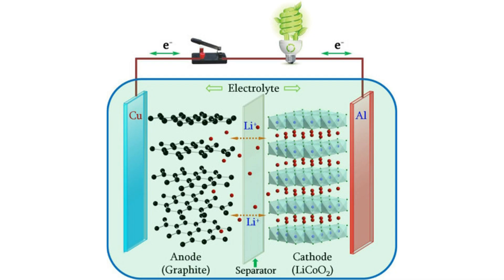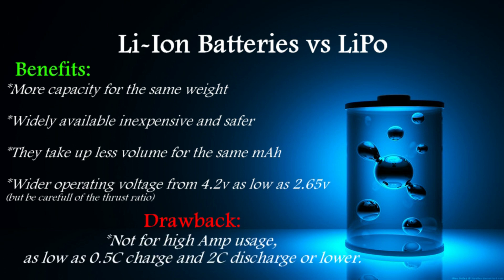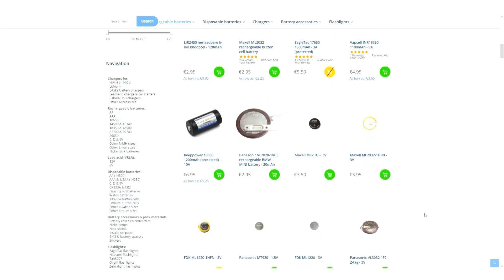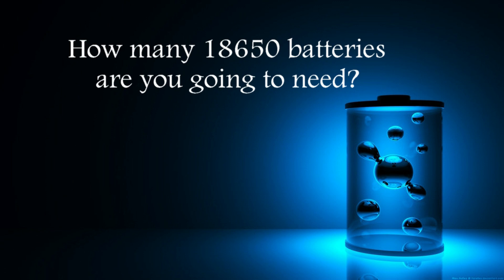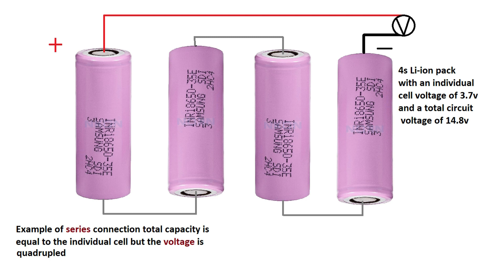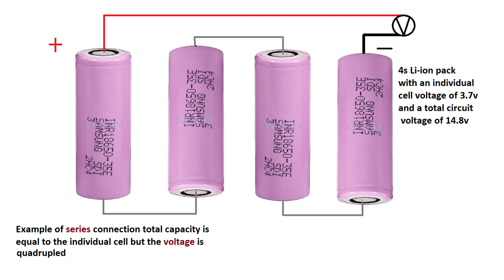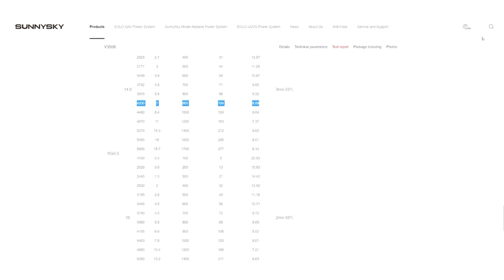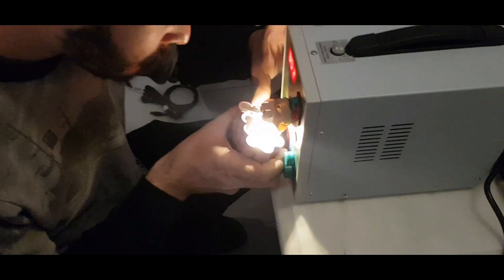Part 1/2 DIY Everything you need to know when making a Li-Ion battery for extended FPV flight times.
Do you want to extend your flight times, learn how batteries work and make one yourself?
Watch this two part video get any confusion out of the way and you should be up and running in no time!

Still not conviced and want lipos instead, great no problem check these ones I used before:

Battery Spot Welder

Nickell Ribbon Strip

Glue Gun

Kitchen Scale

Balance Cable

XT60 w/Cable

Soldering Iron

Solder Wire